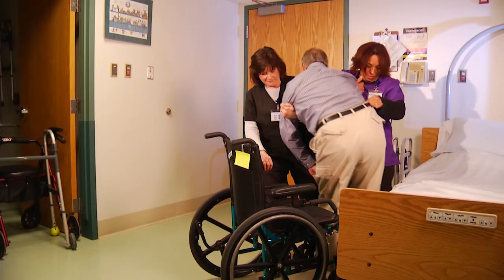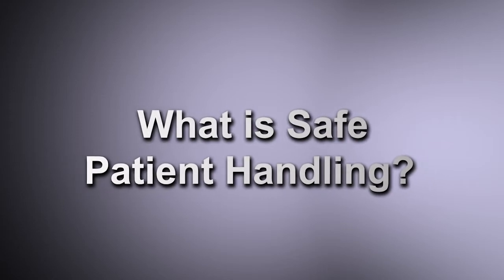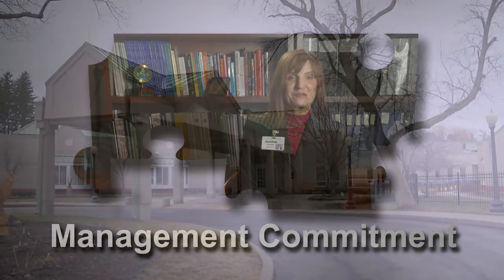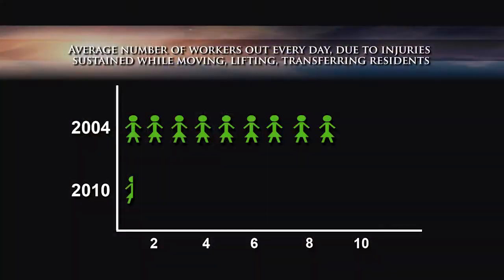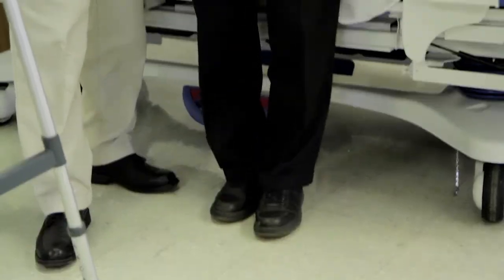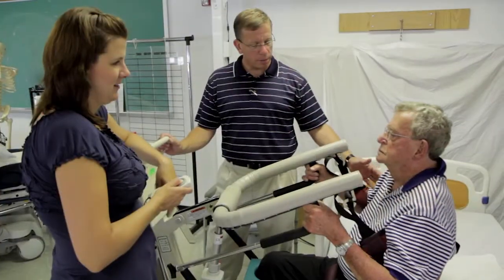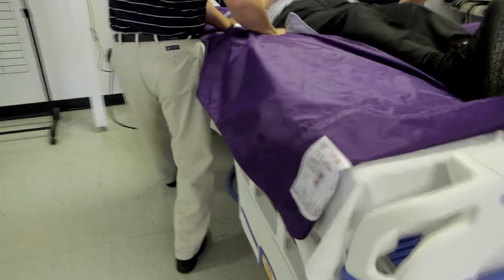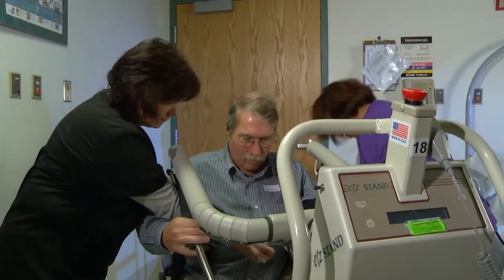Safe Patient Handling: Putting the Pieces Together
Healthcare workers who lift and reposition patients have the highest injury rate among the CSEA workforce.  This video shows how labor and management can work together to implement a safe patient handling (SPH) program. A SPH program can help reduce employee injuries, reduce mandatory overtime, increase morale, and lower workers' compensation costs.    The video will show you how to implement a SPH program at your facility.  This video is a real life example of the successful program at the NYS Veterans' Home at Batavia.